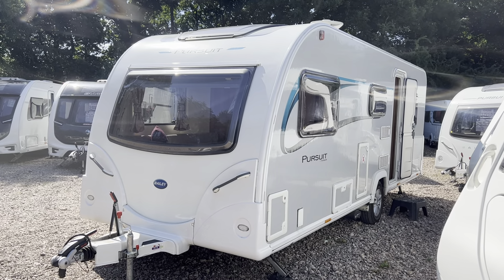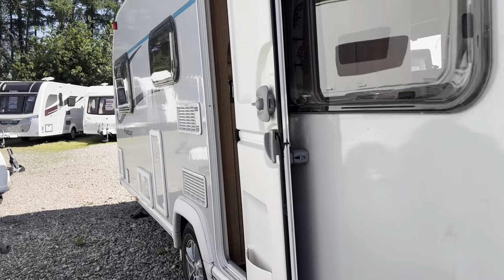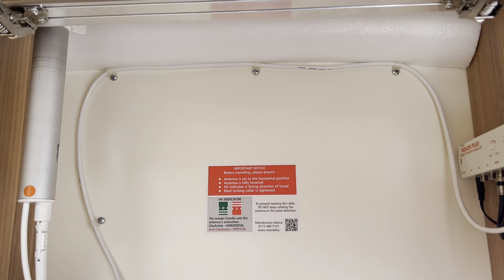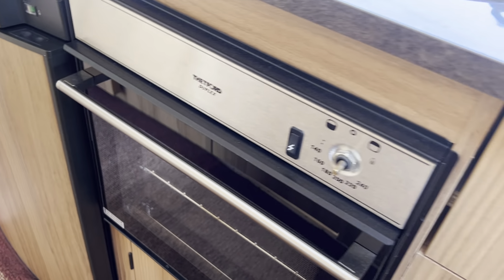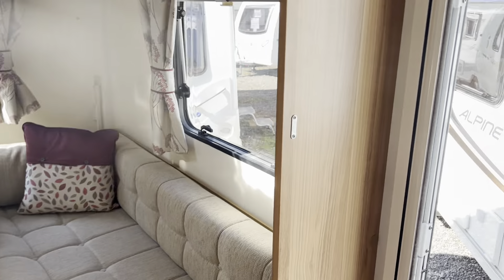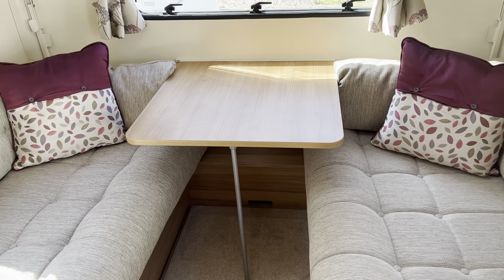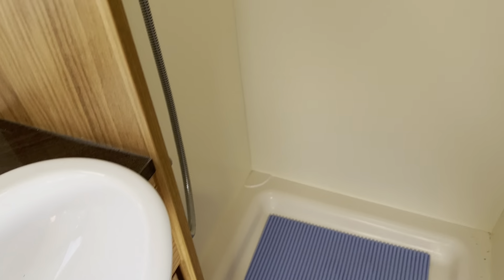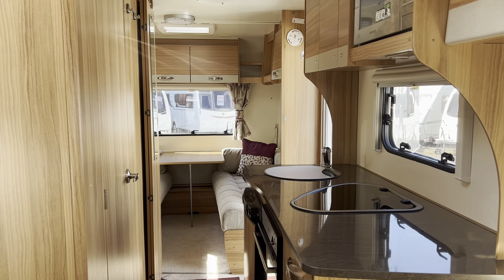2016 Bailey Pursuit 560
2016 Bailey Pursuit 560/5
5 berth
Double dinette rear folding bunk
7.36m overall length
2.24m wide
1441kg max tow weight
2 previous owners

CANWELL
SUTTON COLDFIELD
B75 5ST